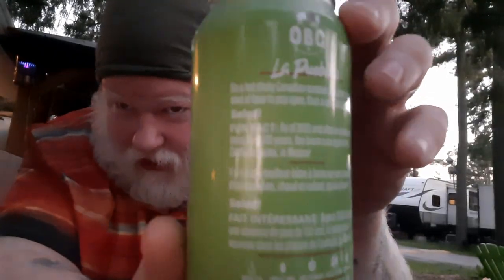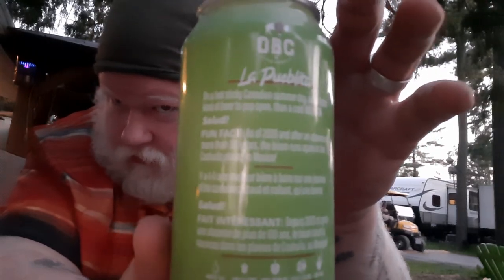Orleans Brewing La Pobita : Albino Rhino Beer Review